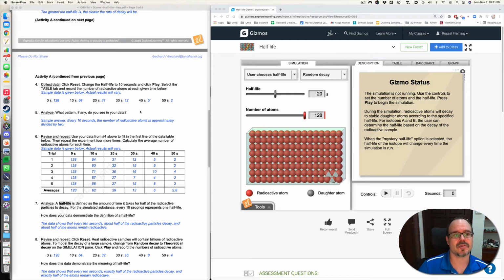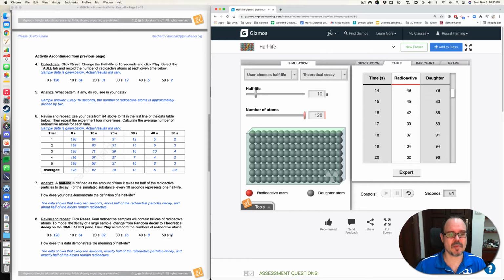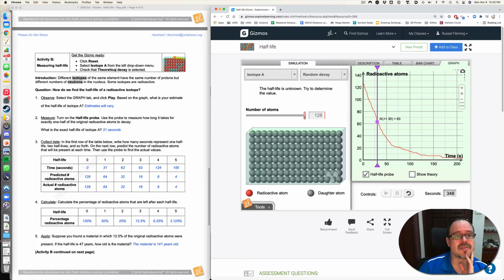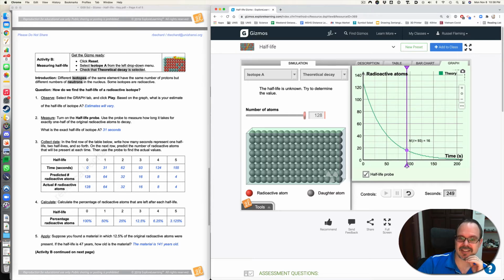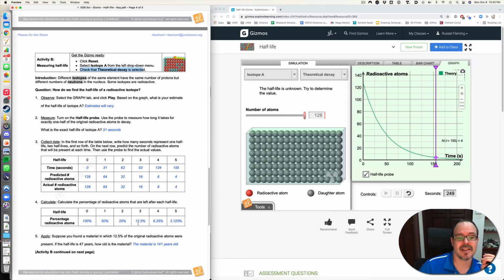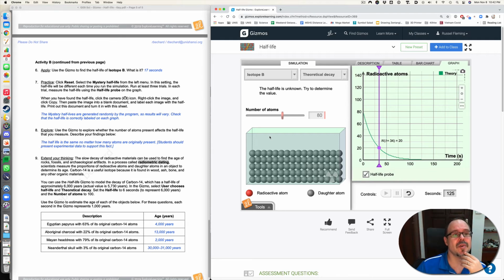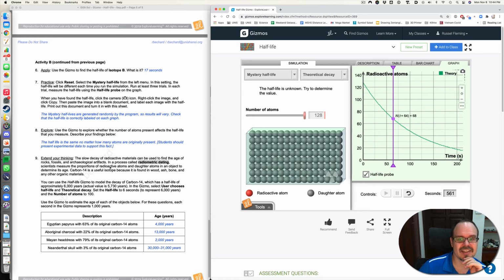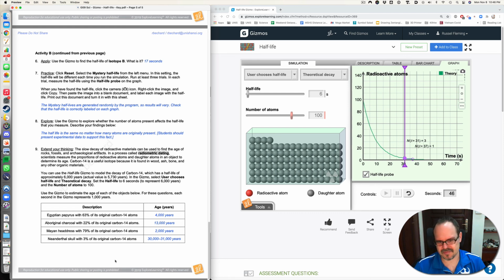Half life gizmo